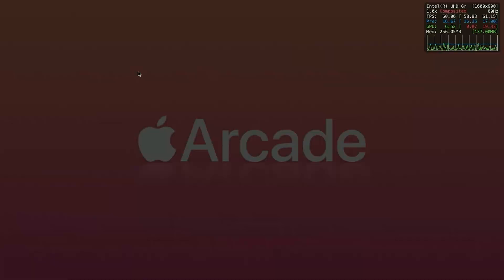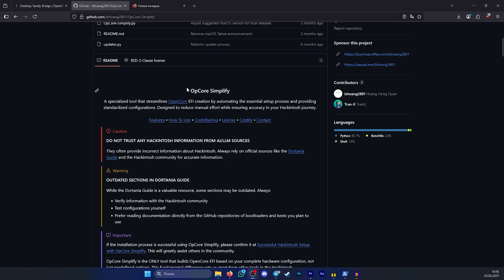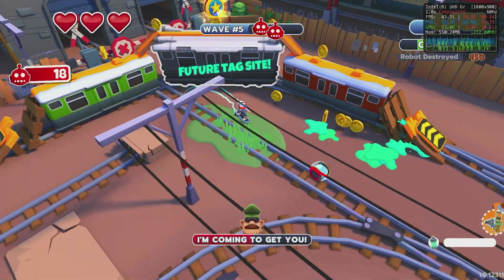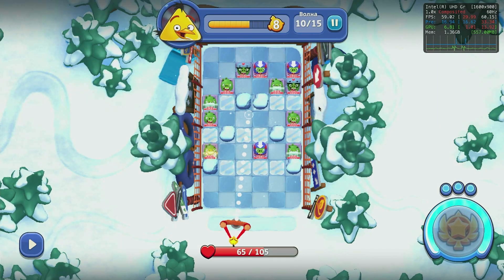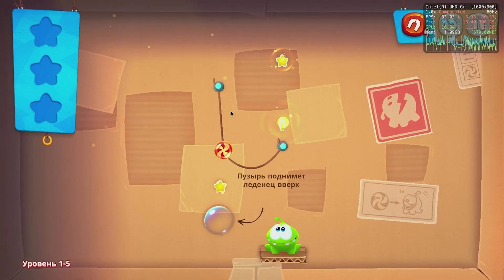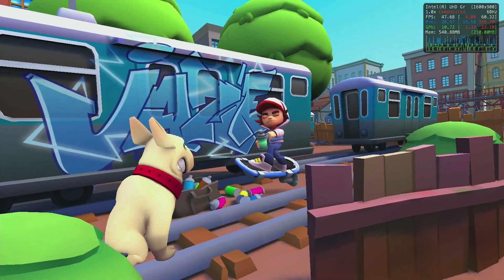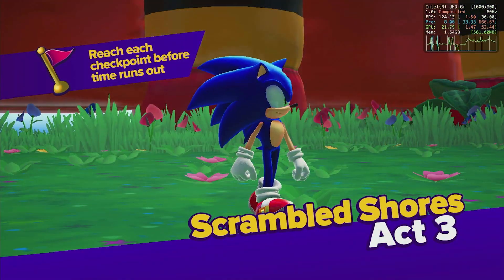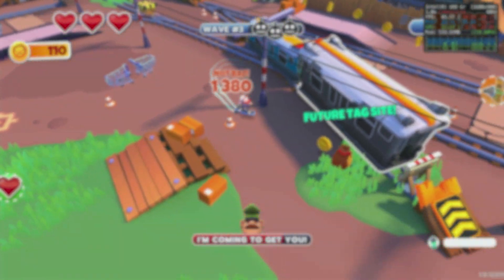You can run Apple Arcade games on PC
Timestamps:
0:00 intro
0:45 what is a hackintosh
1:27 getting started
2:50 can’t I use VM for this?
3:33 what hardware is compatible generally with Apple Arcade
5:05 angry birds bounce benchmark
6:04 Crossy road castle benchmark
7:10 rayman mini benchmark
8:25 cut the rope remastered/cut the rope 3 benchmark
9:15 subway surfers tag benchmark
10:00 katamari rolling live benchmark
11:07 sonic dream team benchmark
12:30 outro